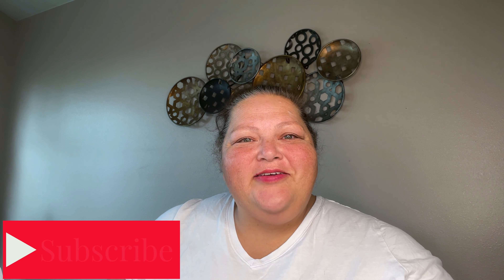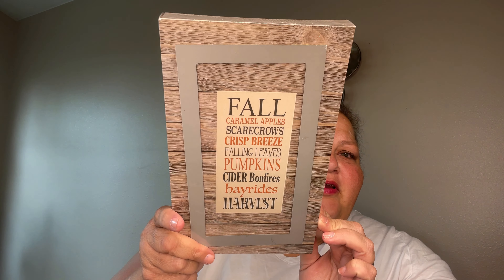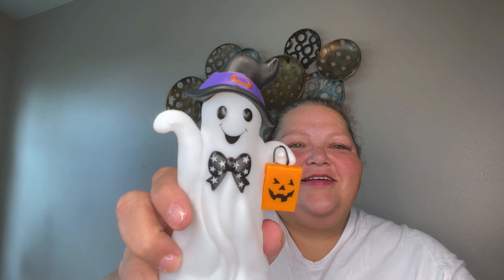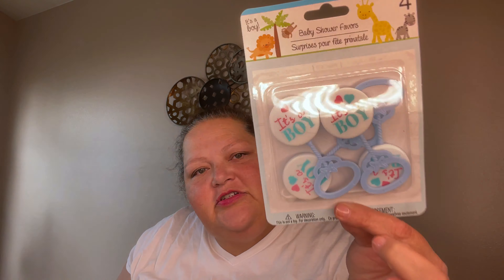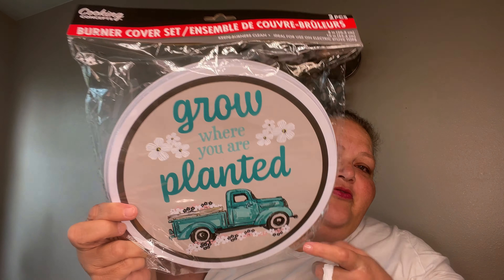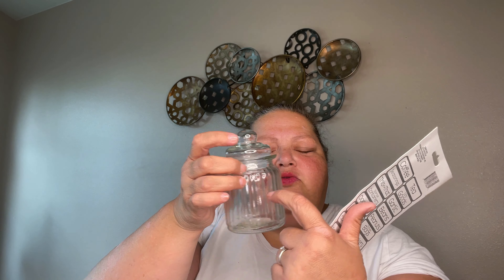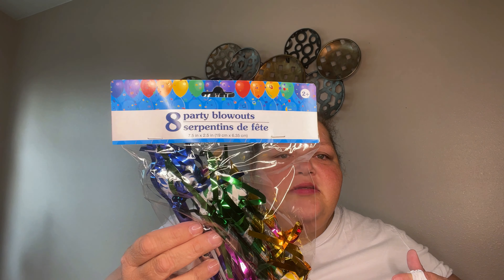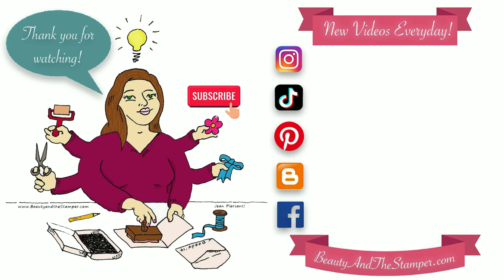New Dollar Tree Haul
for 3, 6 or 12 Month Subscriptions order

to for details and sign up for newsletter.

My ETSY Shop

Print Your Wish List using this link and then shop the catalog